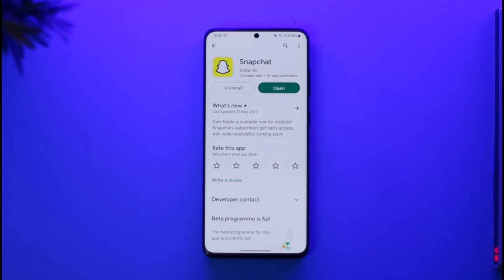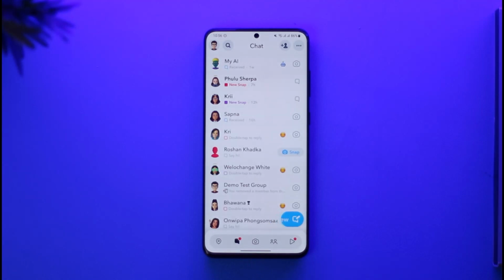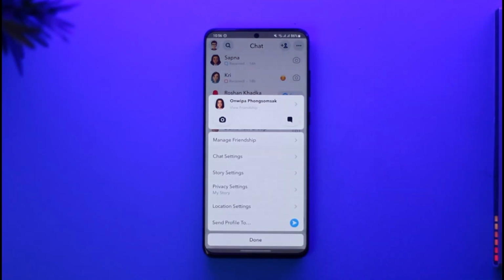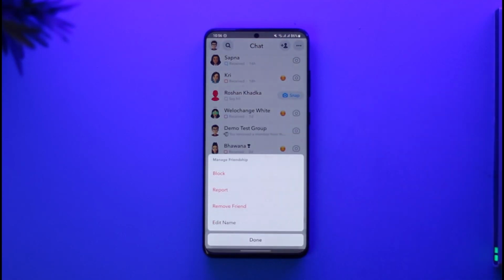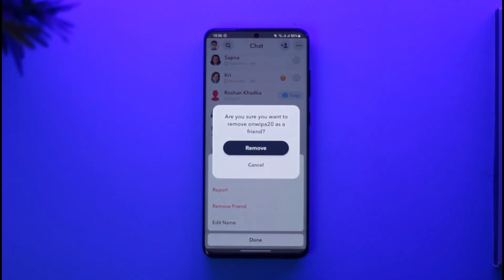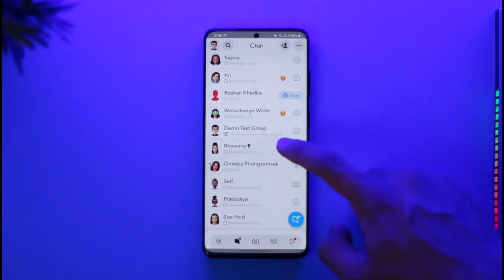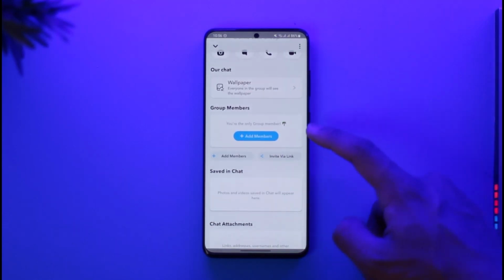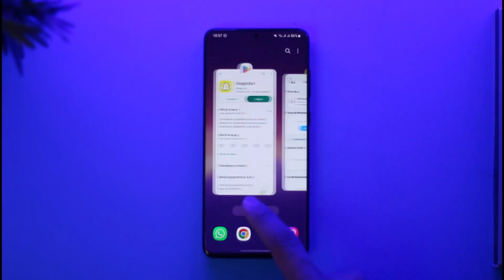How to Remove Someone from Snapchat !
This video guides you through an easy step-by-step process to remove someone from Snapchat. So make sure to watch this video till the end.

~ Chapters:
0:00 Introduction
0:10 Remove Someone on Snapchat
0:55 Conclusion